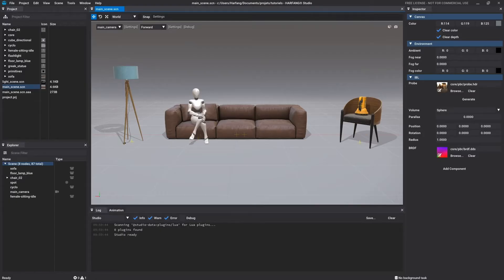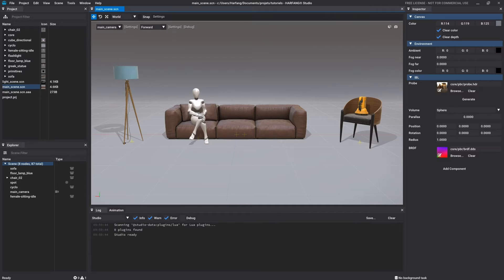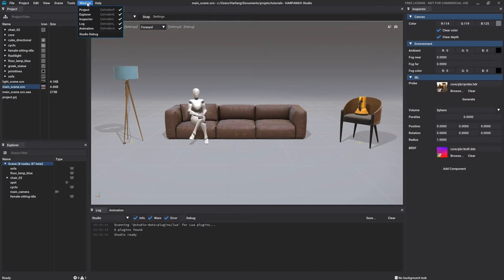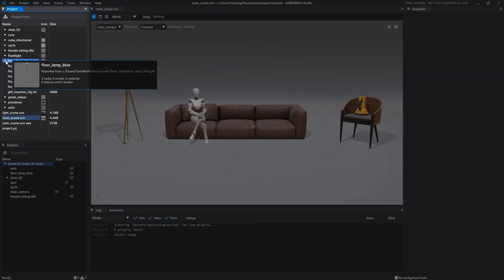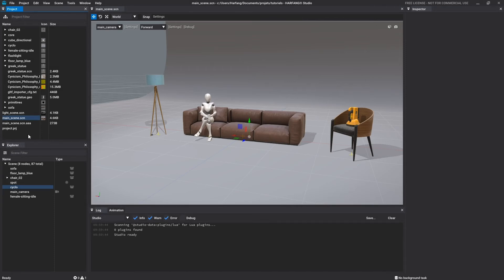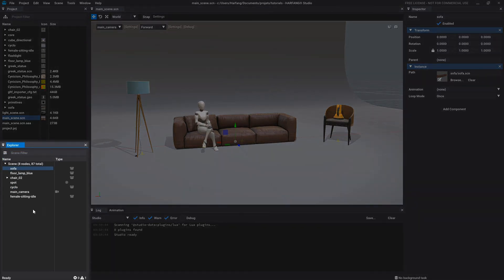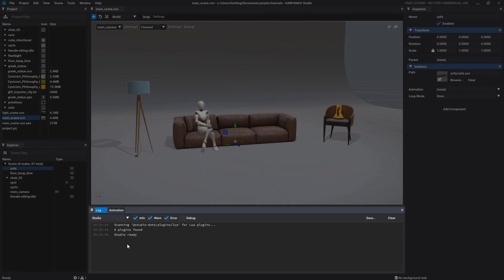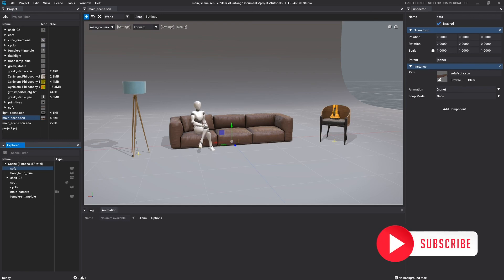HARFANG® Studio interface overview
👉​ In this tutorial, you will get to see an overview of Harfang Studio, become familiar with the interface & learn the basics.

After this tutorial series, available in our playlist, you will be able to use Harfang Studio in your projects !

👉​ HARFANG®️Studio is a 3D editor for creating real-time scenes & animations that match your design vision.
It can manage the entire 3D graphics production workflow in a simple and optimized manner, without compromising the integration in other development environments.